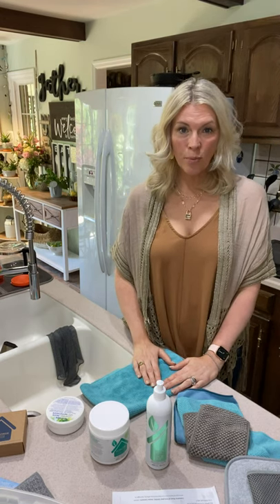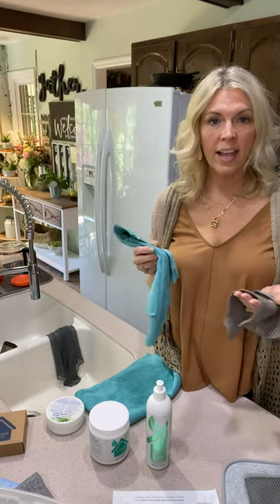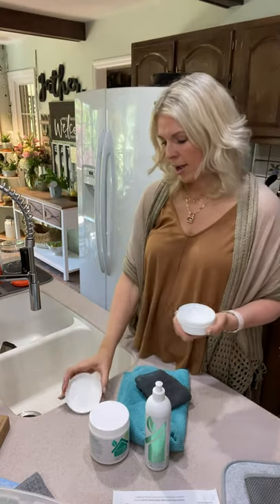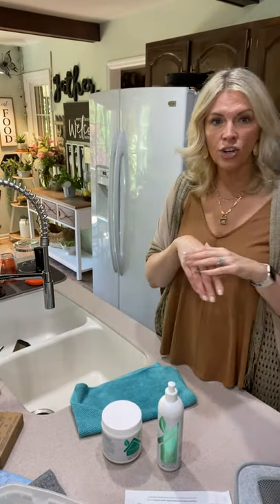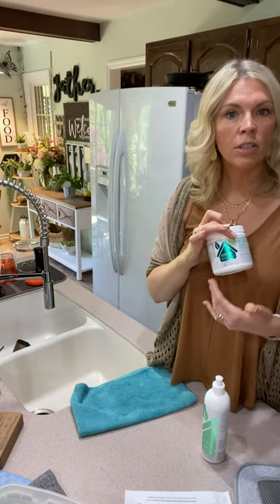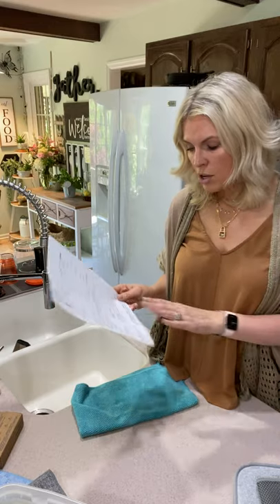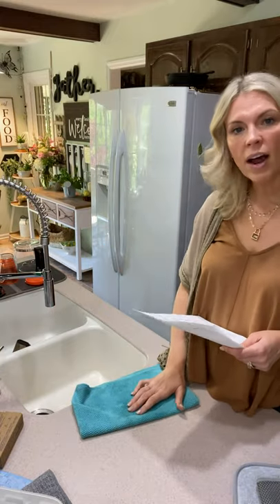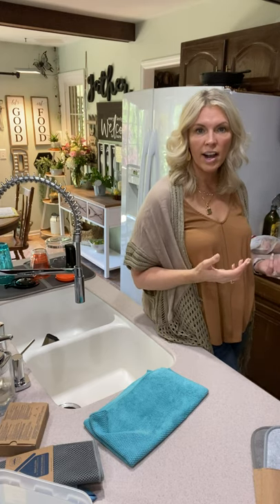Doing Dishes with Norwex and resources to check your products or safety with Amy Dabbelt